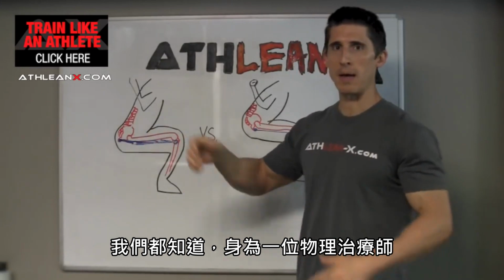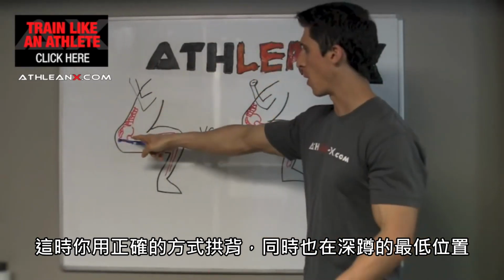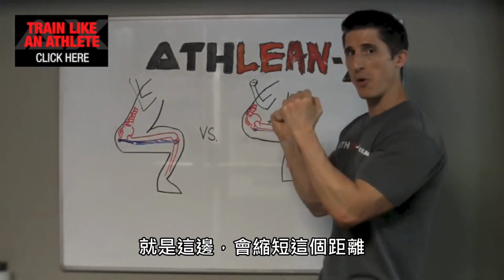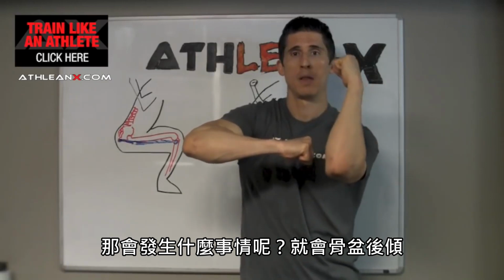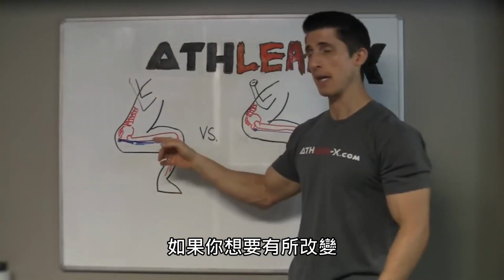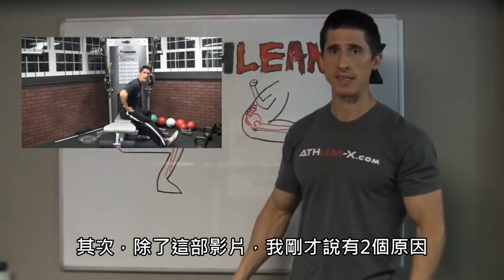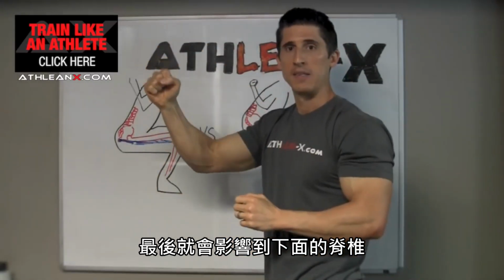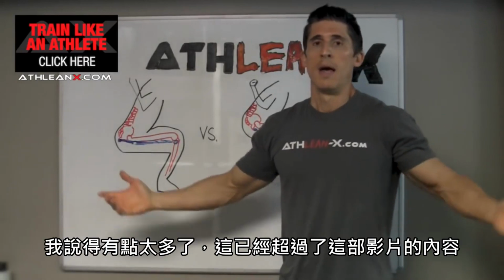關於深蹲的屁股眨眼 (中文字幕)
Fitting Room TW提供一對一的健身指導(台北市東區)